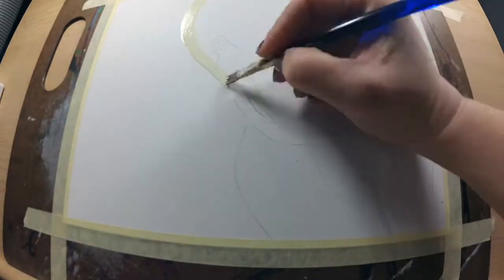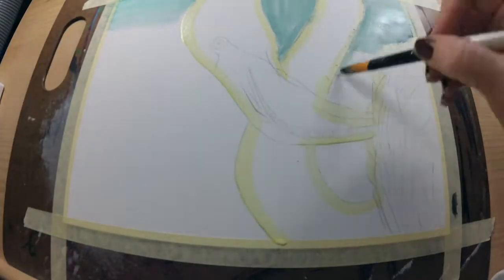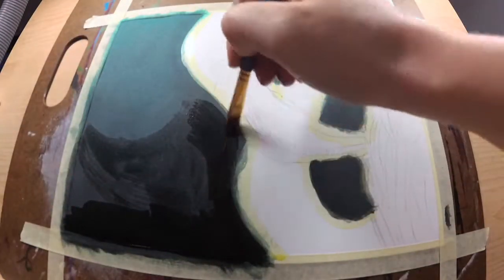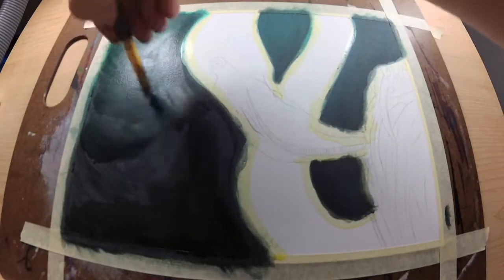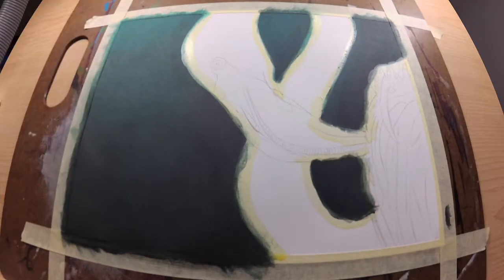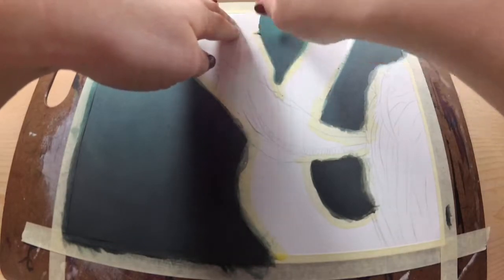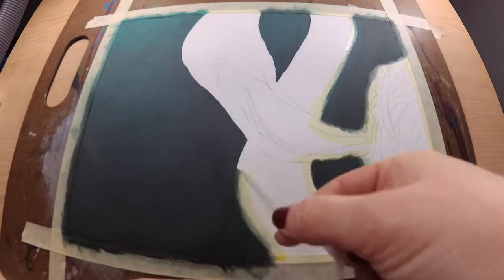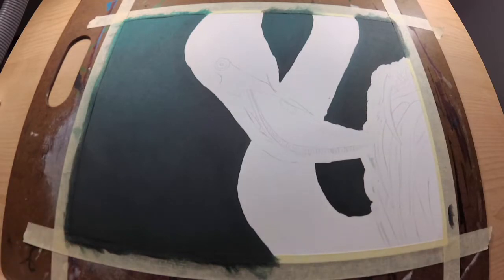How to use masking fluid | Product of the Month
In this video I will be going over my favorite product of the month which is Winsdor and Newton Masking Fluid!

Amazon link (affliate)

Stay Inspired, Always Create